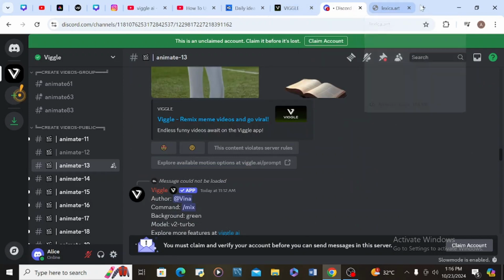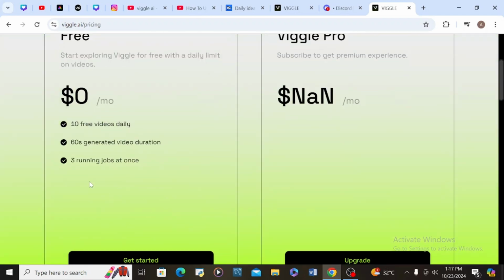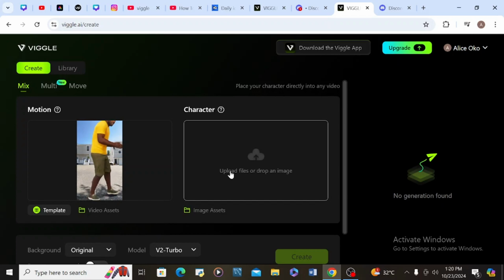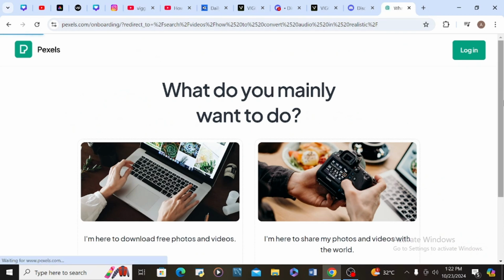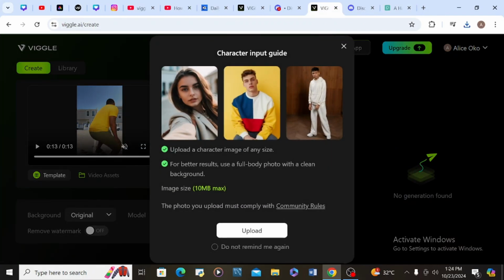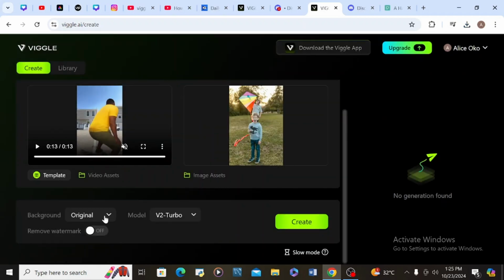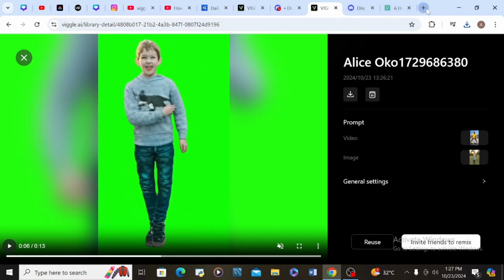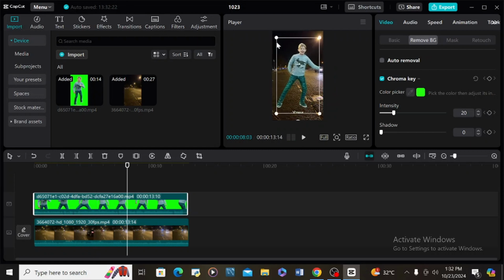Viggle AI Tutorial 🔥 Create AMAZING AI Video for FREE